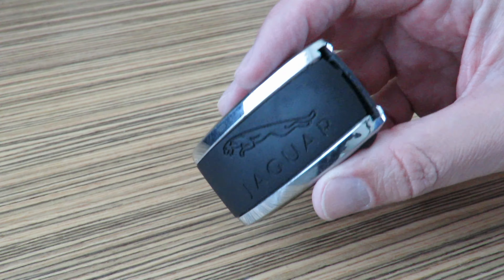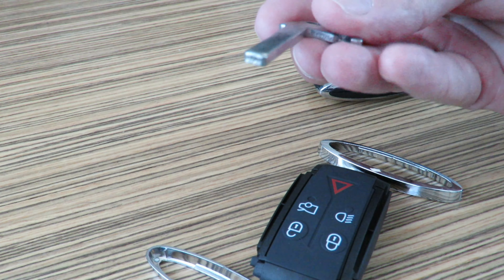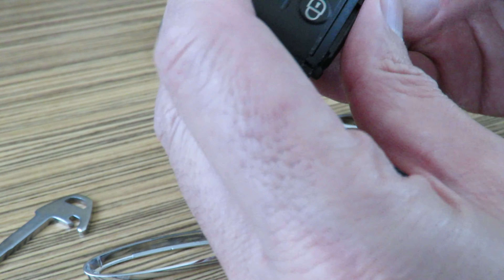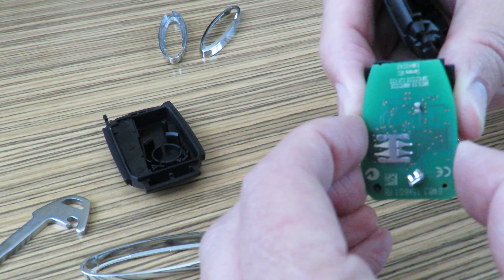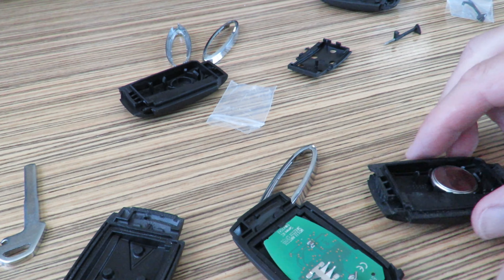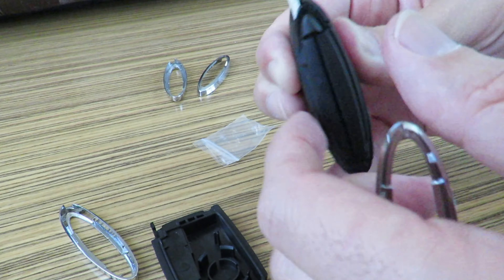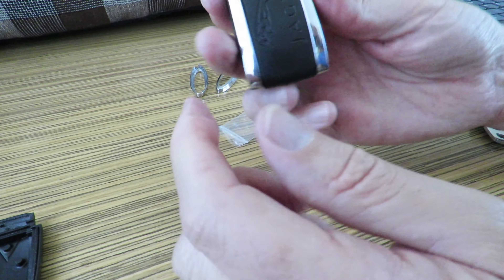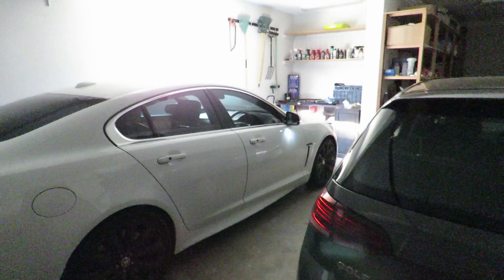How to make your Jaguar keyfob like new again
Link to the keyfob for X250

Link to the keyfob X260

Link to the X250 keyfob protector